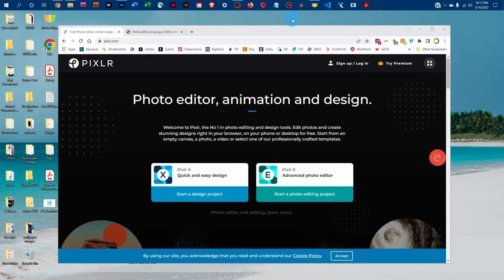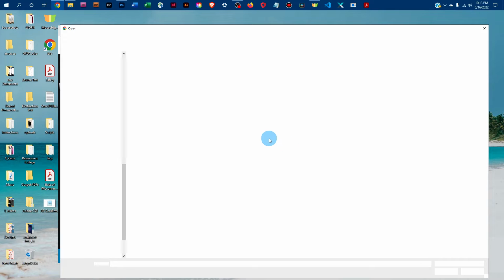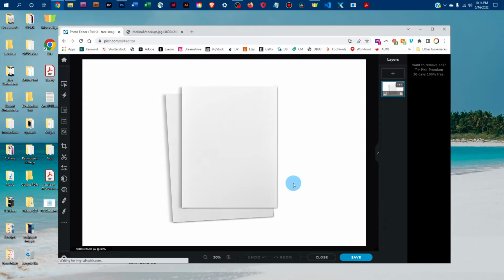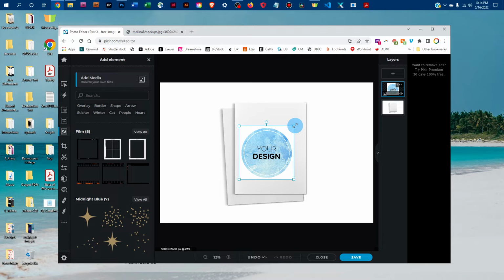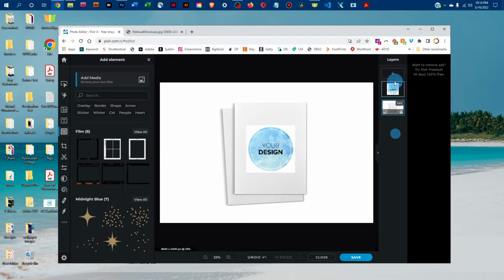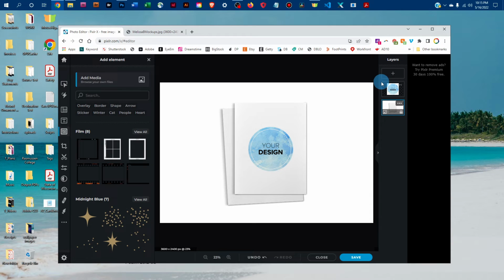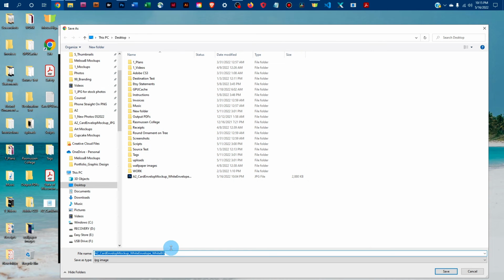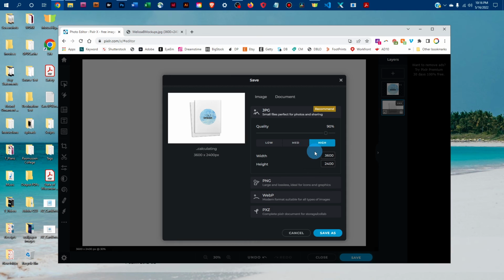Pixlr Tutorial - JPG Card & Envelope Mockup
Instructional video showing how to edit the JPG version of the Card & Envelope Mockup in Pixlr. This versatile mockup saves you a ton of money and time.